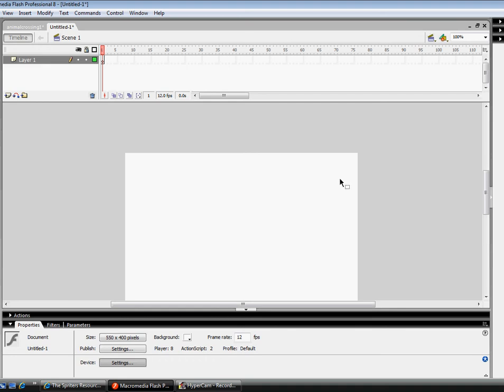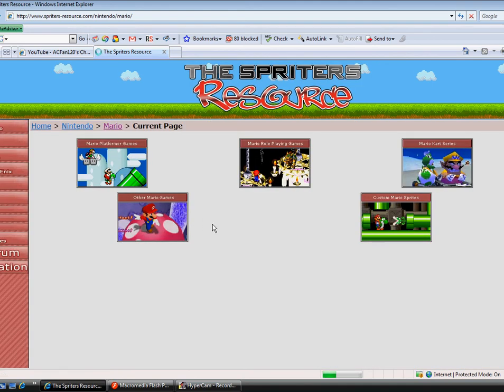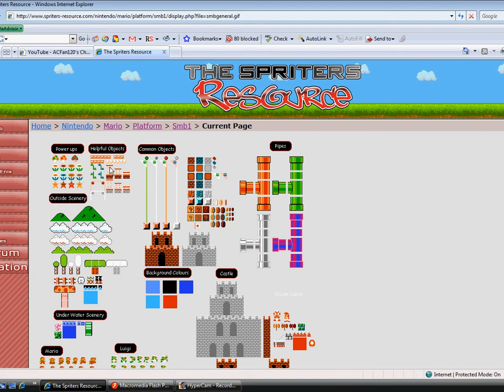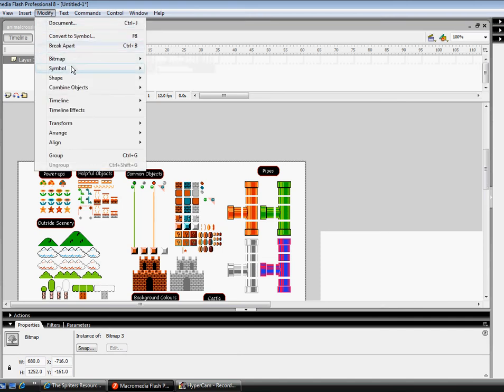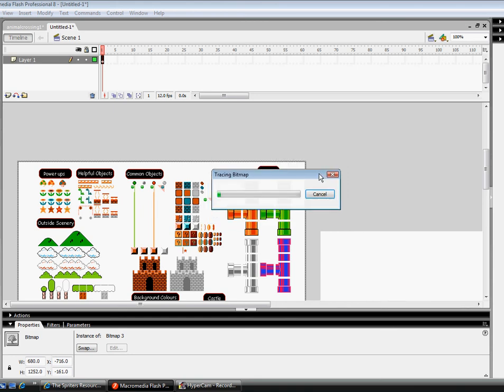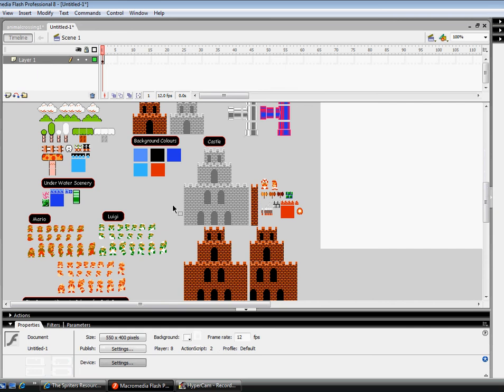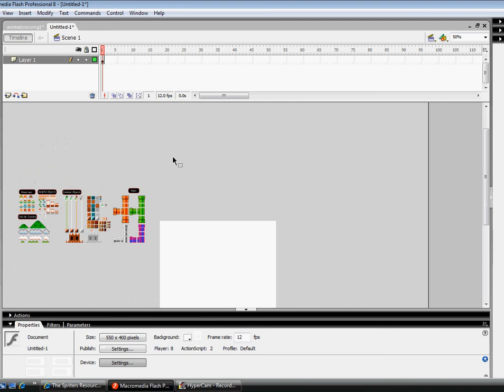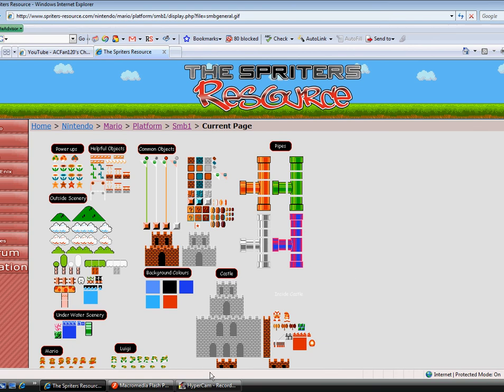Flash Tutorial: Make sprites in flash *Better Way*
View the original way here:

VIDEO DELETED BECAUSE IT WAS CRAP!